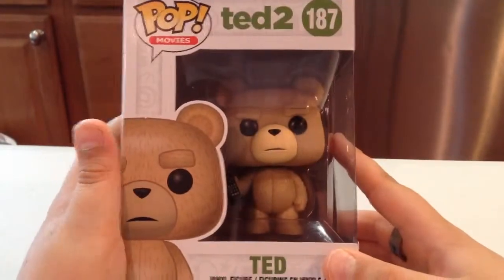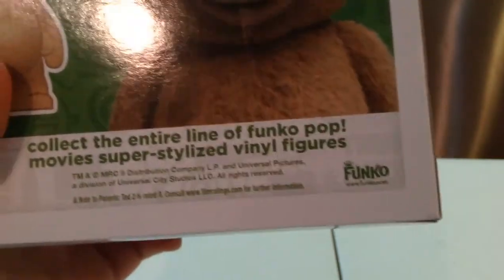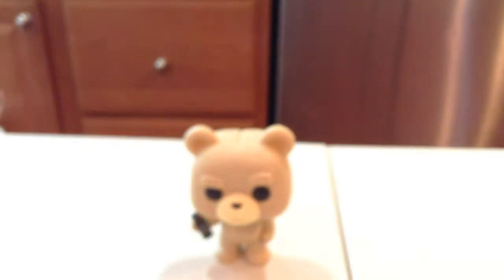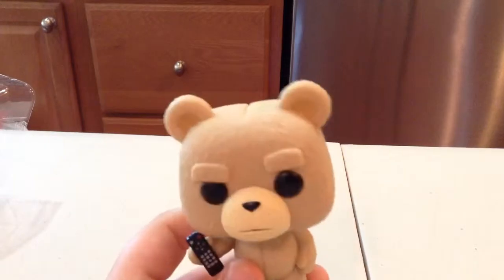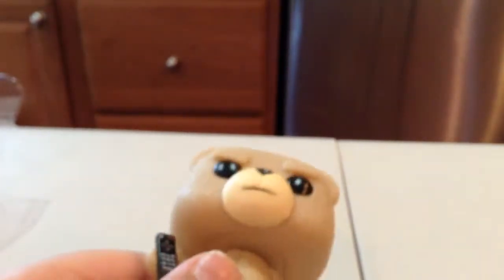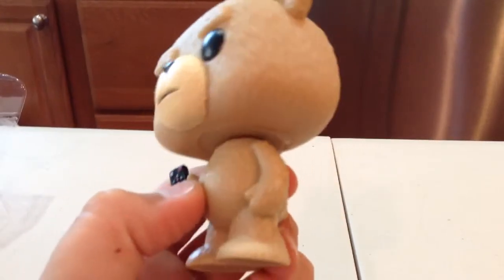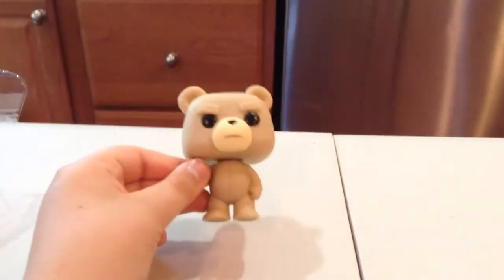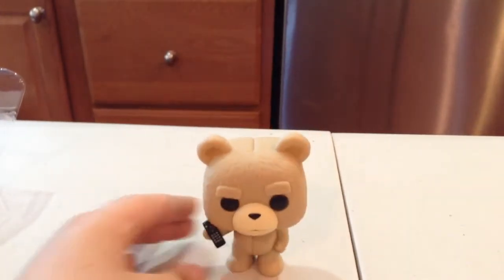POP! Funko Vinyl Ted